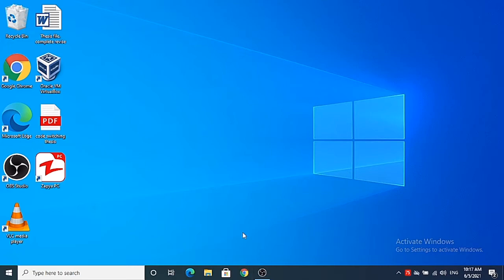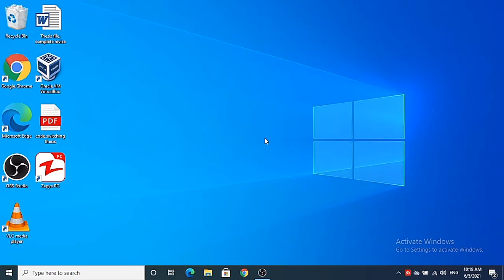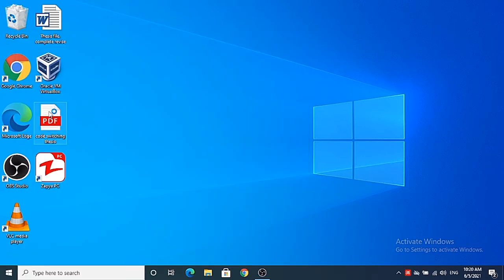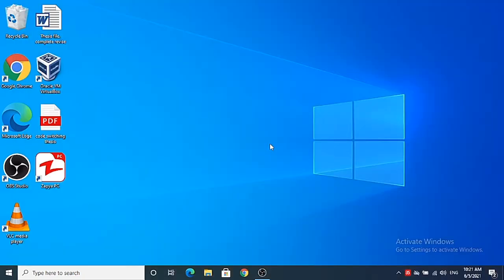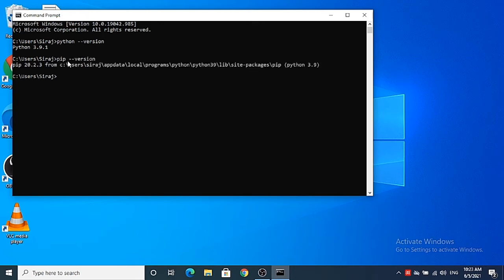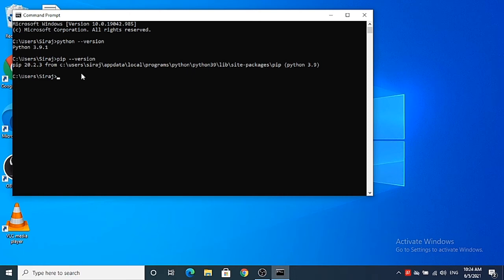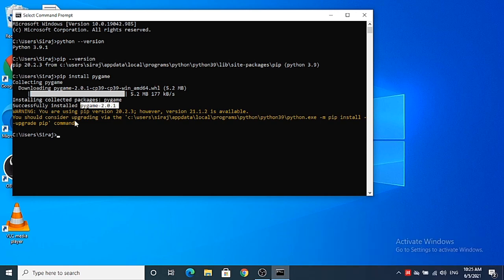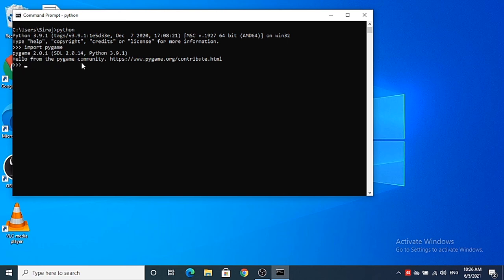How To Install Pygame on Windows operating System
in this video I am going to show How to Install Pygame on Windows 10. What is pyGame? pyGame is A set of Python modules to make it easier to write games. the home page for pyGeame is http: // pyGame helps you do the following and more: Sophisticated 2-D graphics drawing functions. Written on top of the Simple DirectMedia Layer, wrappers around OS functions. pyGame can work on Windows, Unix, Linux, Android, iOS and can be Distributed with python.

Python for Beginners